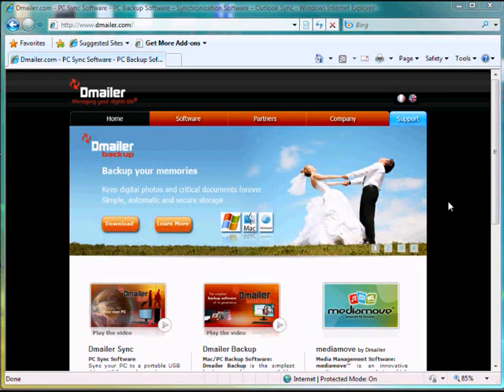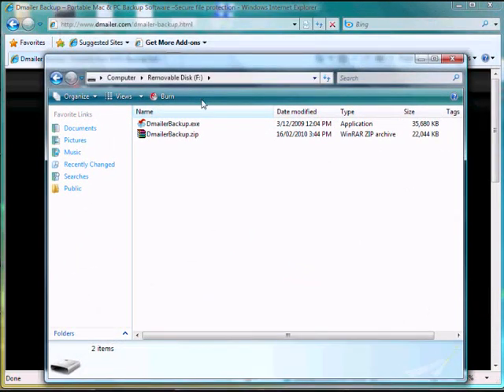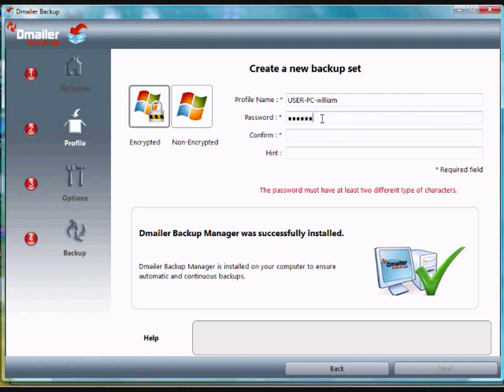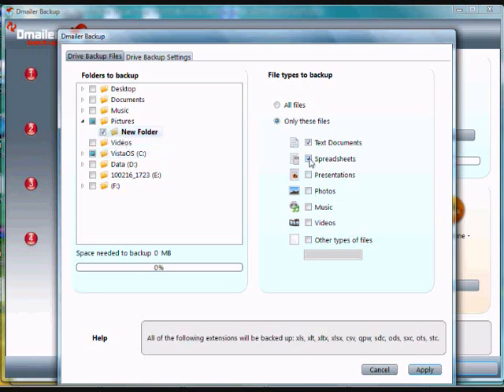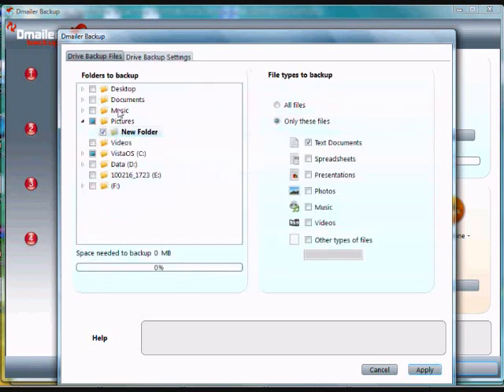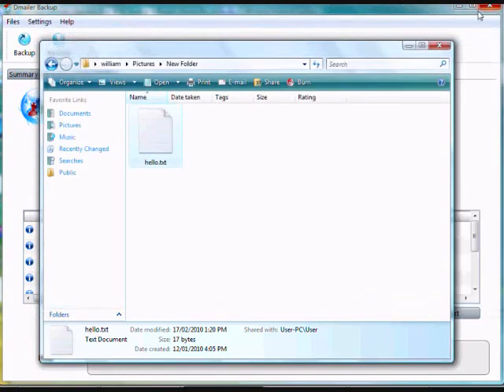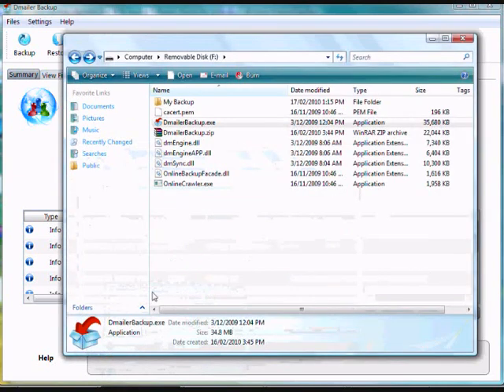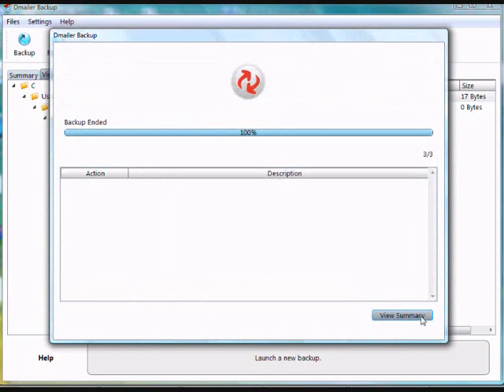Encrypt Usb Stick .wmv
Learn how to quickly and easily Encrypt your usb stick or other portable storage device. Encryption used is 128 bit AES encryption secured with a password. This method also offers an easy data backup solution with anautomatic update of your encrypted files. The software used is Dmaielr Backup and can be downloaded